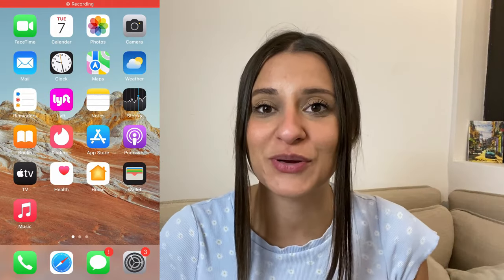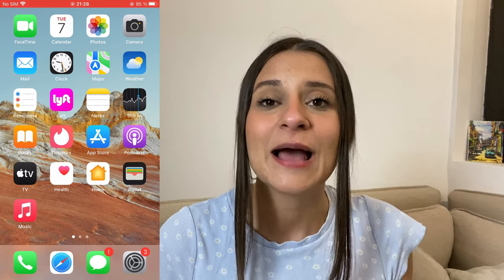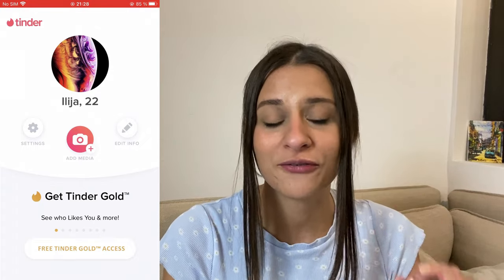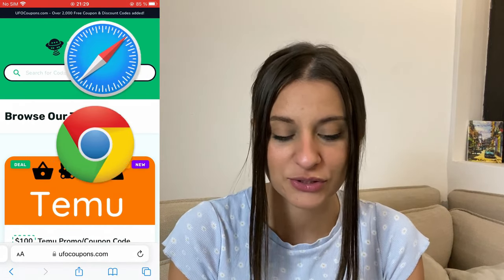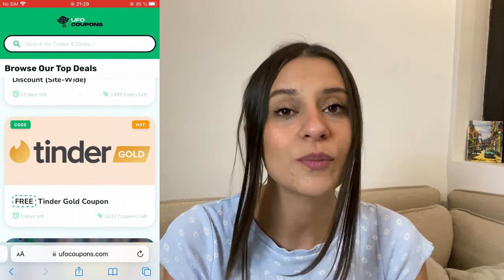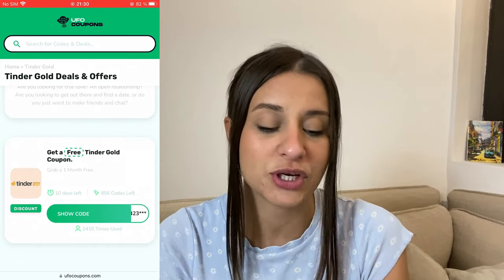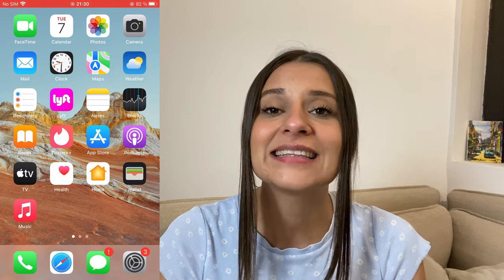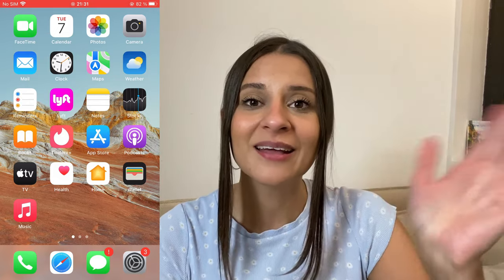How I Got Tinder Gold Free Ultimate Guide on How to Get Tinder Gold Promo Code for FREE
Unlock the full potential of your Tinder experience with our ultimate guide on how to get Tinder Gold for FREE! In this video, we'll walk you through the steps to elevate your Tinder game without spending a dime. Our detailed guide covers everything you need to know, from accessing premium features to enhancing your chances of finding the perfect match on Tinder. Say goodbye to limitations and hello to a world of unlimited swiping and connections.

Discover the tips and tricks to navigate the process seamlessly, ensuring you make the most out of your Tinder Gold subscription without breaking the bank. Don't miss this golden opportunity to boost your Tinder experience.

Intro - 00:00
Tinder Gold - 00:53
How to Get - 01:10
Coupon Code - 02:00
Outro - 02:45